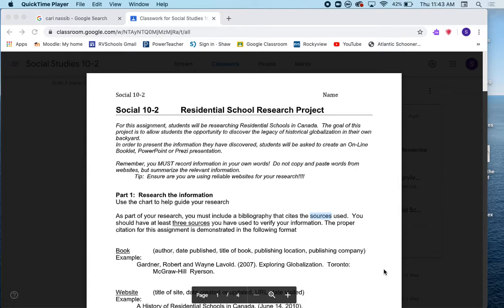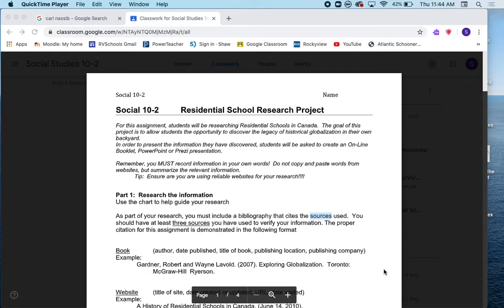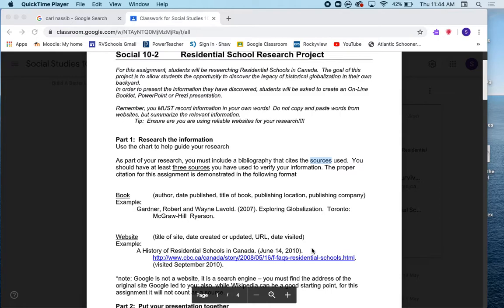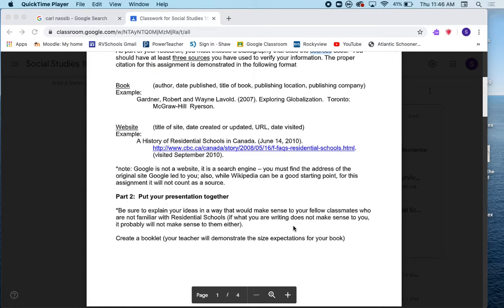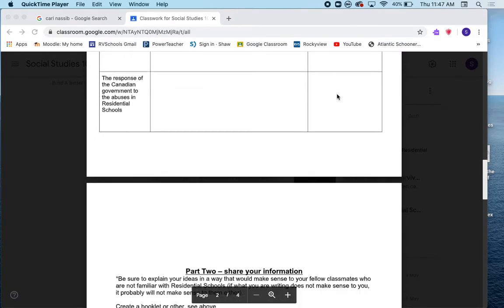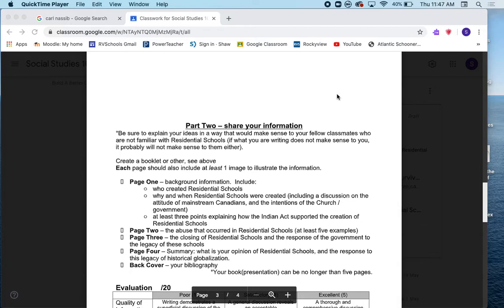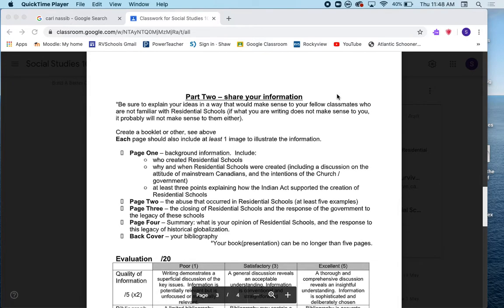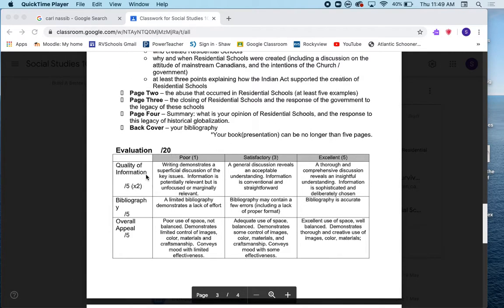Social 10-2 Residential Schools Project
An Introduction to Social Residential Schools Project(May 2020)